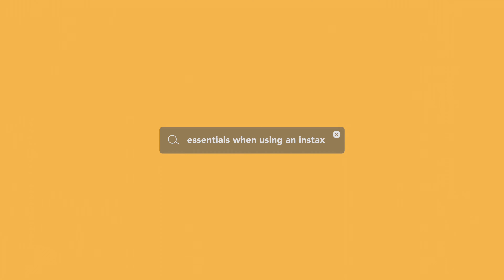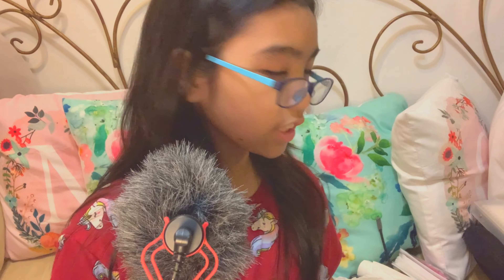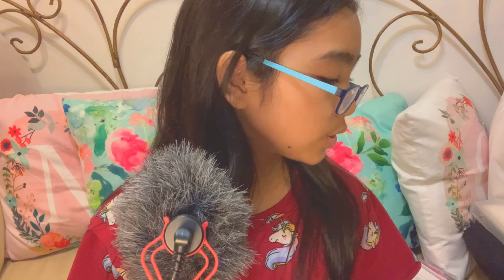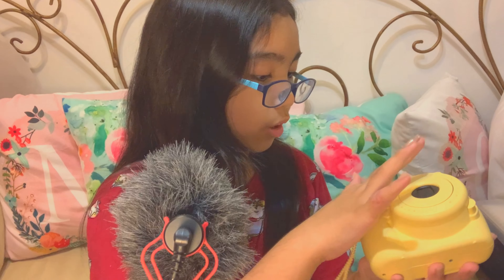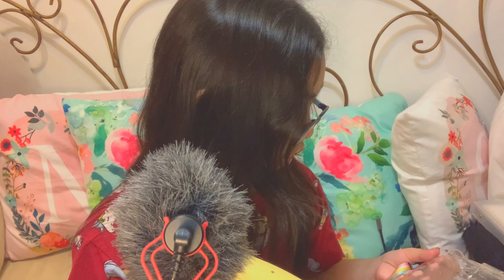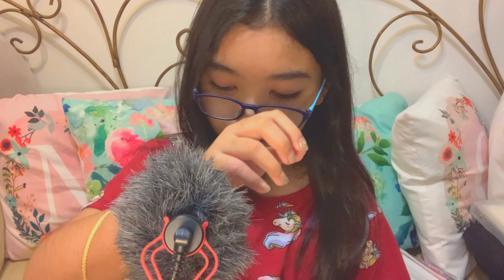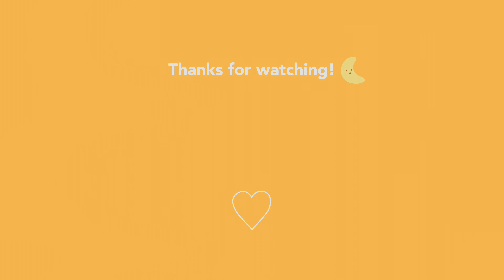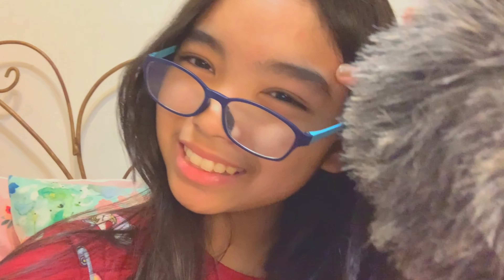essentials when using an instax 📸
hi! these are simple essentials when using an instax. enjoy!!

Short QnA :

Q: What do I use to edit?
A: VLLO

Q: What do I use to film?
A: An Iphone XR !!